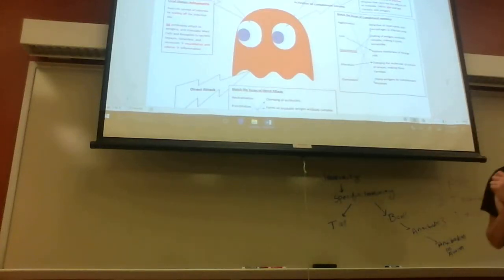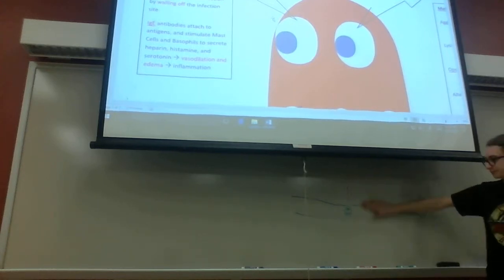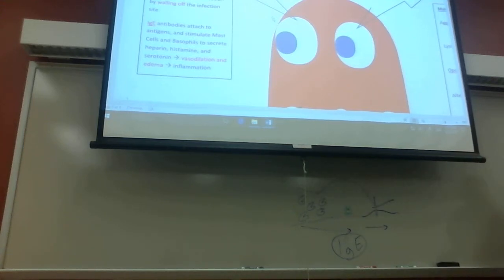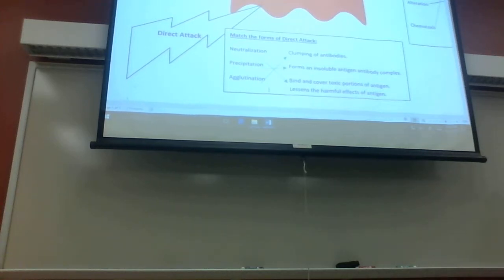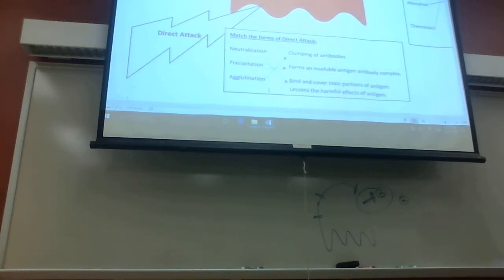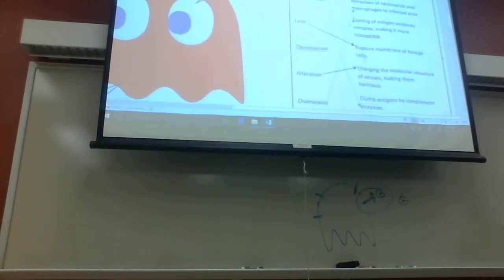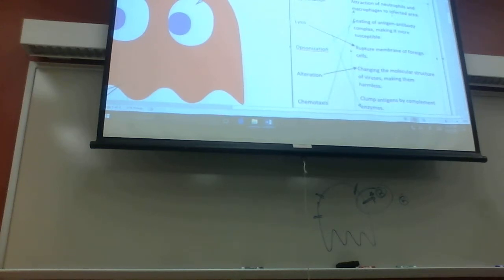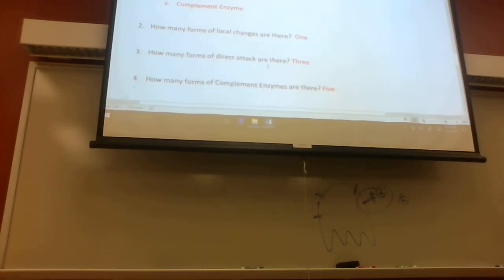Immune Session pt 5-8 (S.I Program) Antibodies in Action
Anatomy 102 S.I program. Lymph Worksheet #5. Press "CC" in the right bottom corner for subtitles Enjoy! What three methods do antibodies attack pathogens? What is localized change? What is direct attack? What is activation of complement enzyme? What is the most effective type  of antibody action?